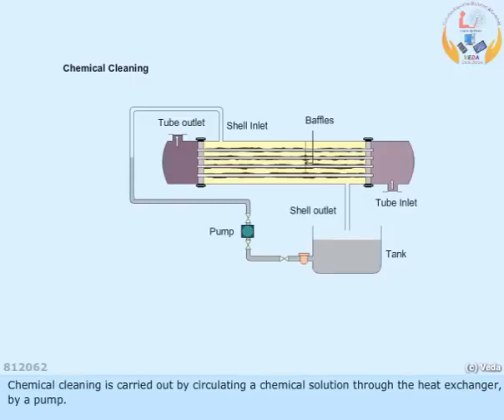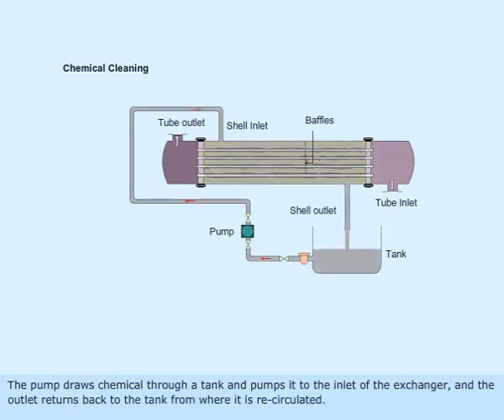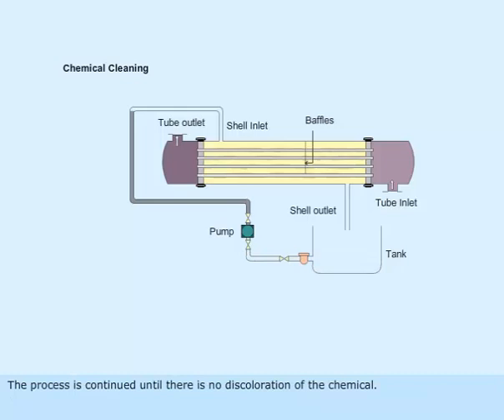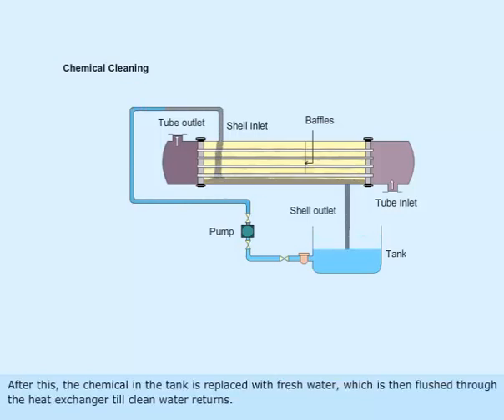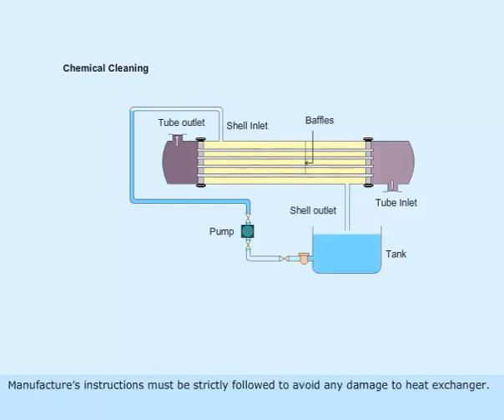MARINE ENGINEERING PRACTICE-2(MEP-2).LESSON- 141